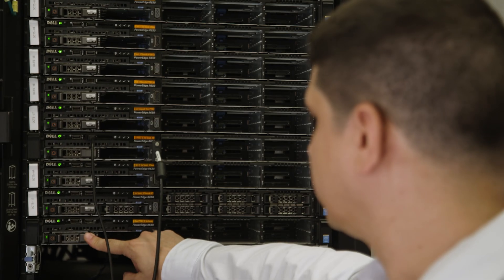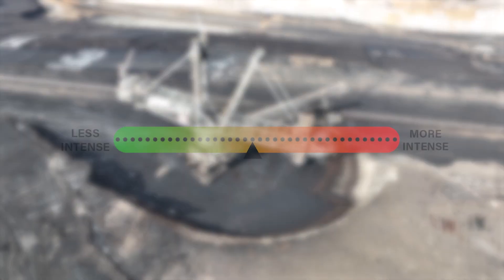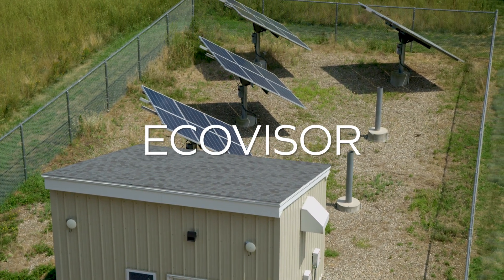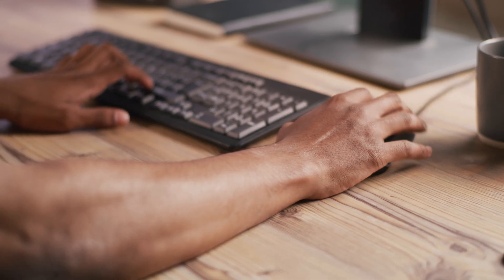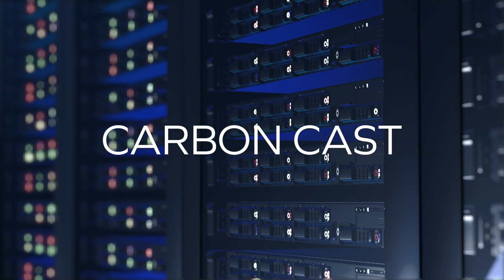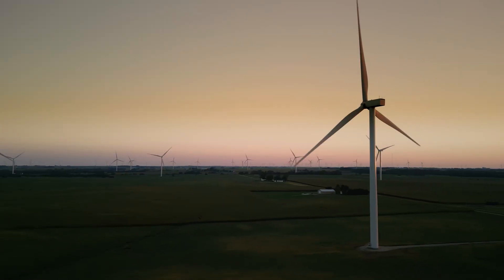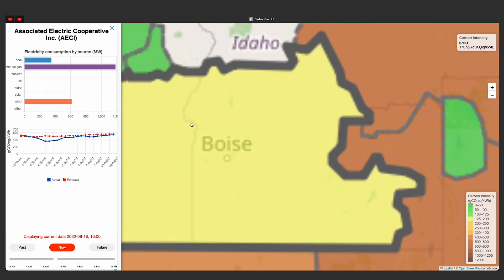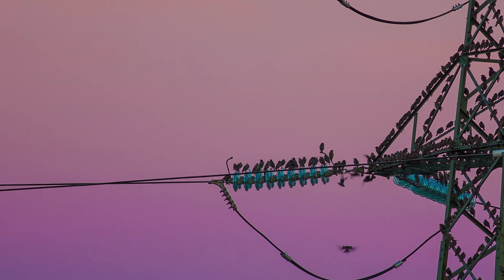GREEN Internet is Here! How CarbonFirst Reduces Your Online Footprint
How Green Technology Will Reduce Your Internet Carbon Footprint | CarbonFirst

In the digital age data centers are the backbone of our connected world, in fact you're using one right now to watch this video.

But as our tech advances we're becoming more and more reliant on them and increasingly we find ourselves asking are data centers bad for the environment.

One World Network - Create | Connect | Change

How Green Tech is Saving the Internet's Carbon Footprint | CarbonFirst